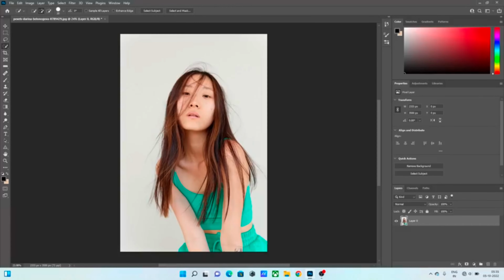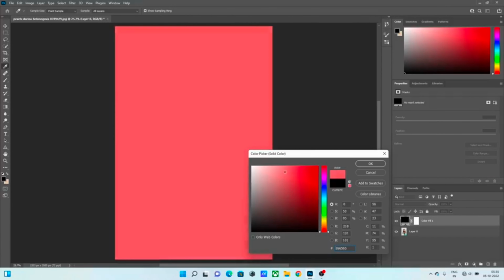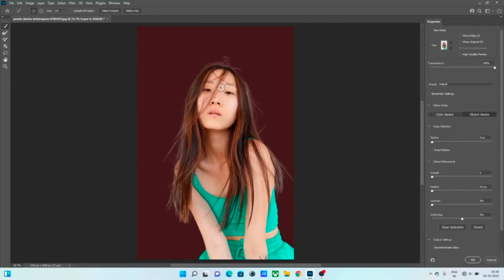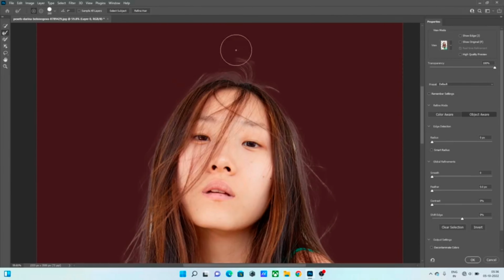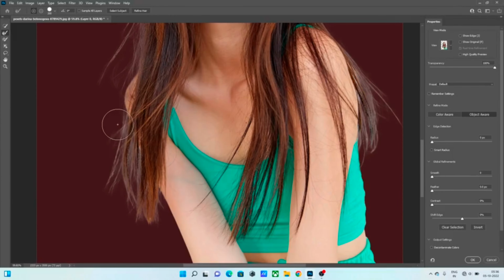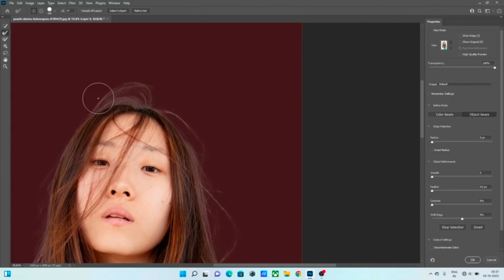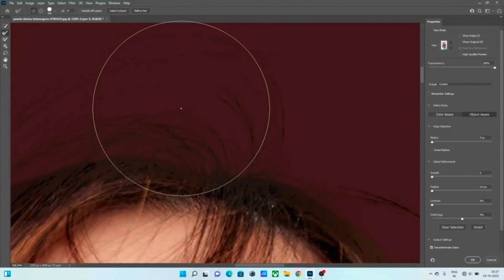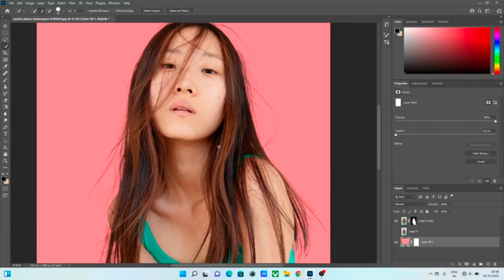refine subject hair sharply in photoshop tutorial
in this video,I have explained how to refine subject hair perfectly
you can follow along to have more lessons in photoshop😜

I hope you'll like video